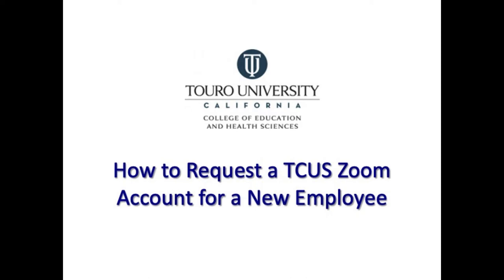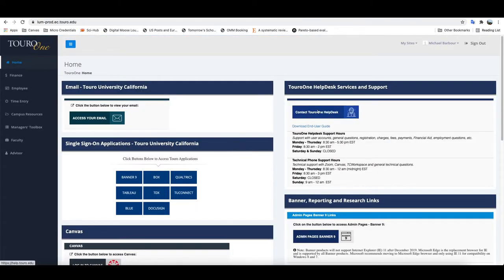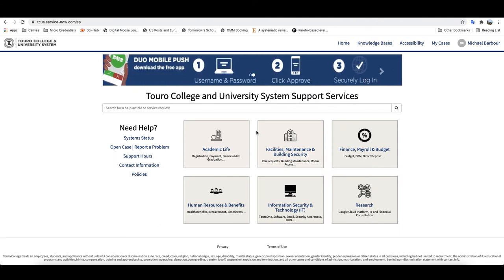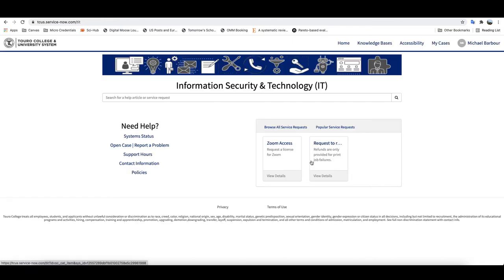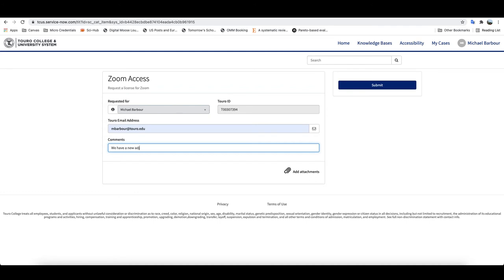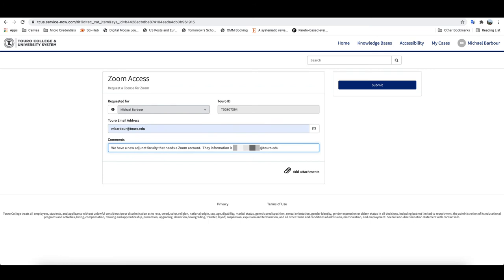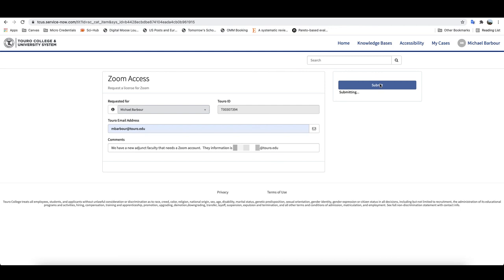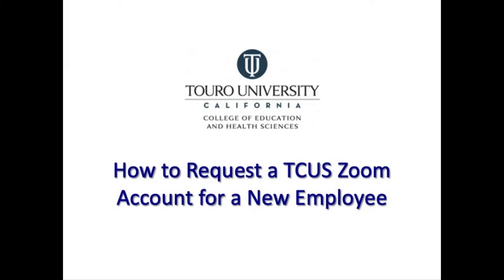TUC CEHS: How to Request a TCUS Zoom Account for a New Employee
This brief video describes the process for requesting a TCUS Zoom account for a new employee (e.g., an adjunct faculty member).